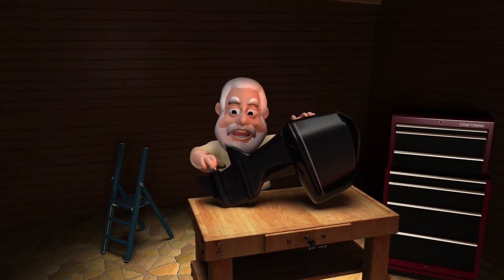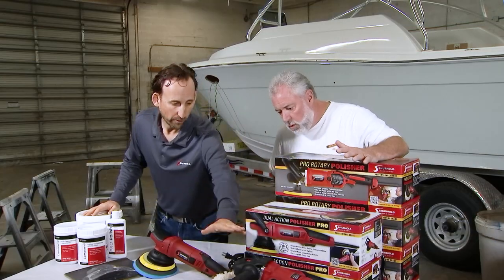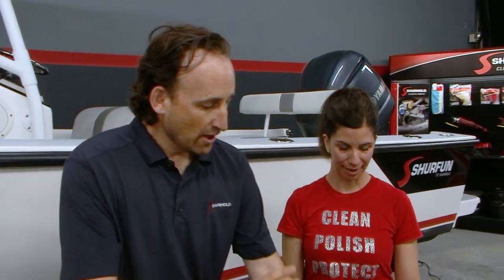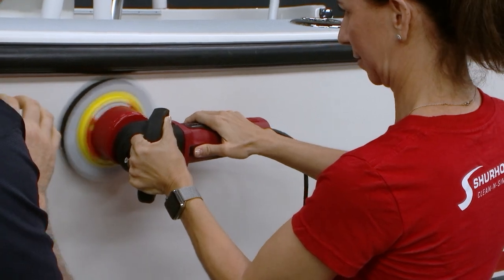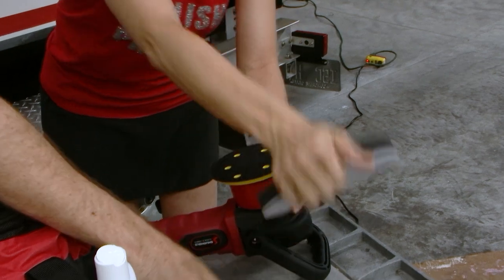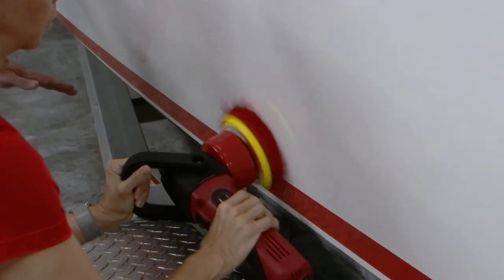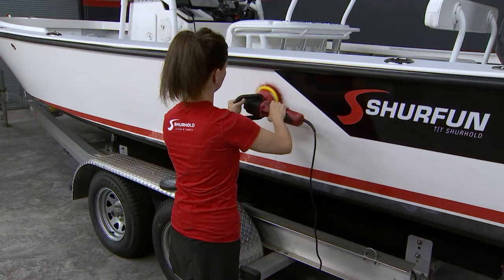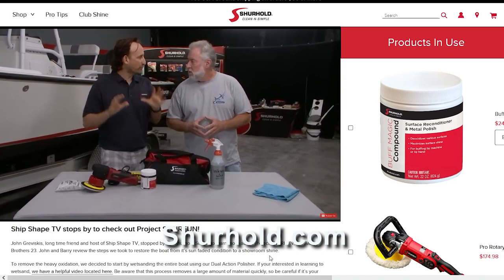Shurhold on Ship Shape TV showing anyone can wax a boat!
Check out this episode where Barry Berhoff teaches his wife Tiann to wax a boat.

for more great boat detailing tips!